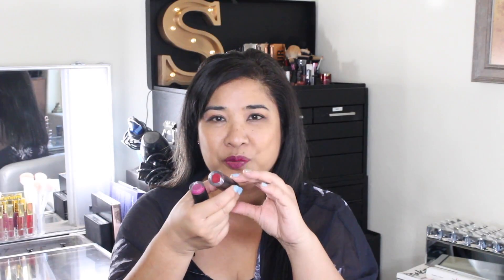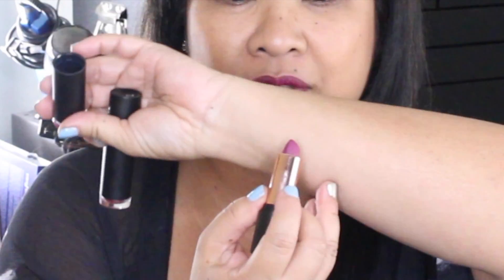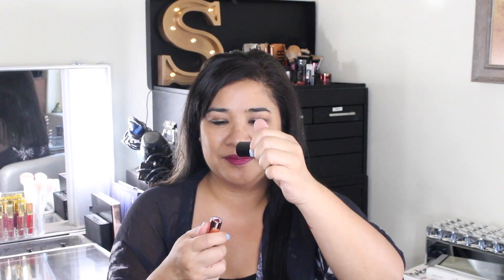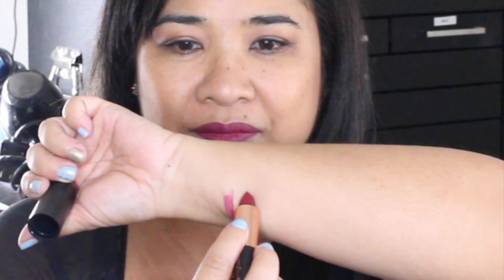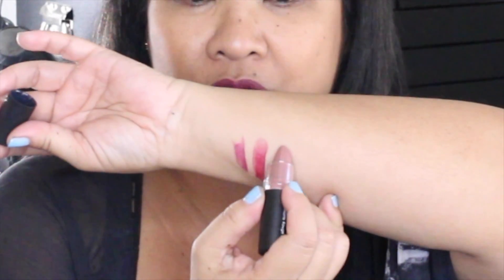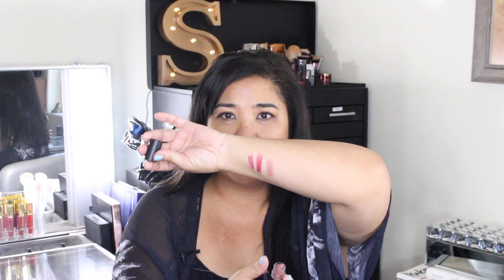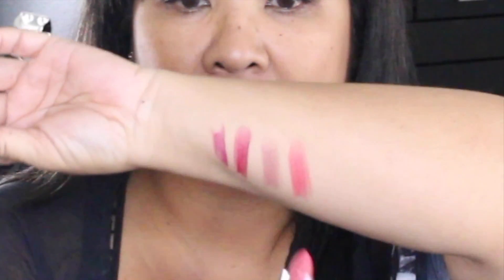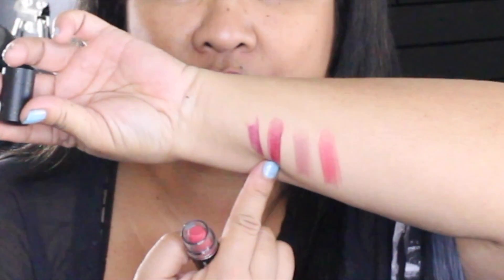PROFUSION LIPSTICK REVIEW